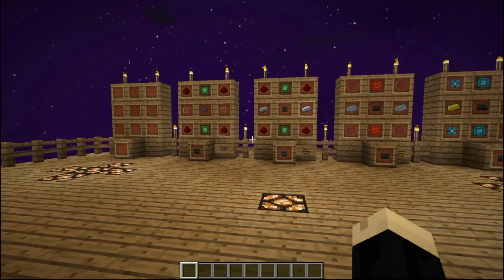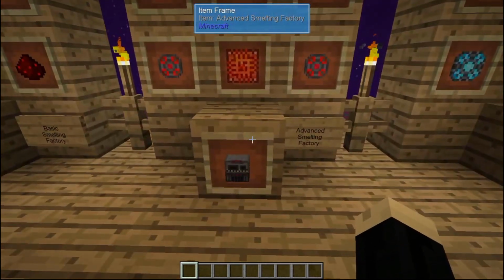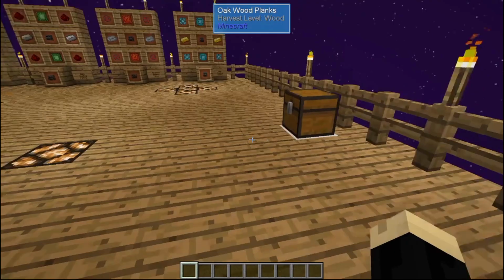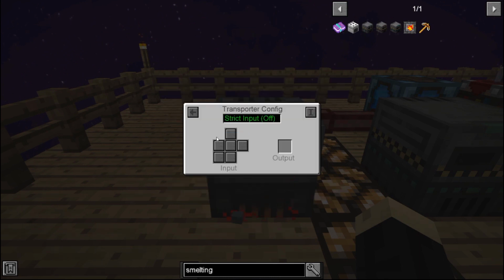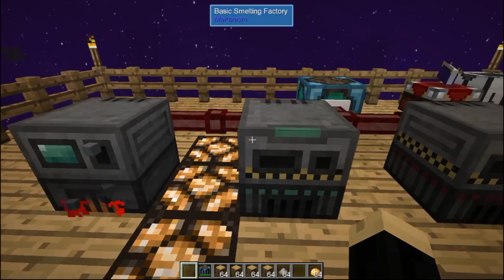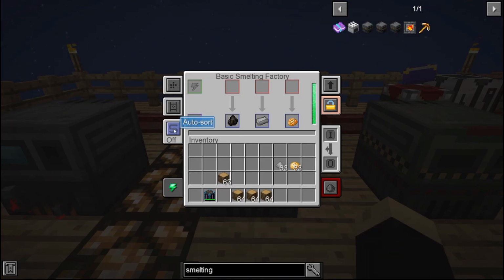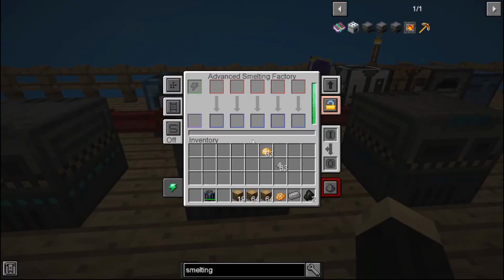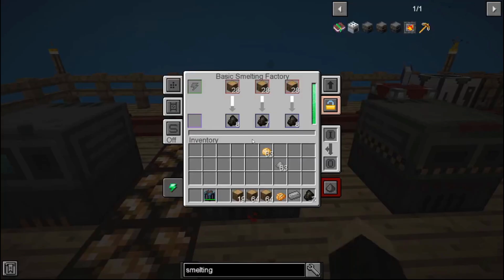Minecraft - Sky Factory 4 - How to Make an Energized Smelter and the Different Smelting Factories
In this Minecraft Sky Factory 4 tutorial I show how to make and use the Energized Smelter, Basic Smelting Factory, Advanced Smelting Factory and the Elite Smelting Factory.